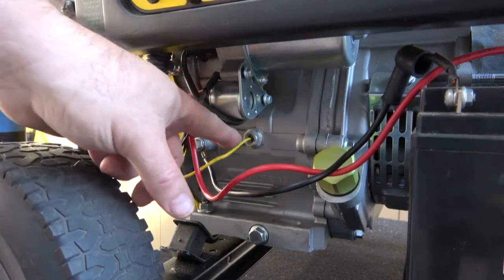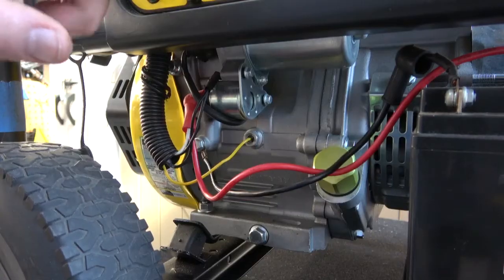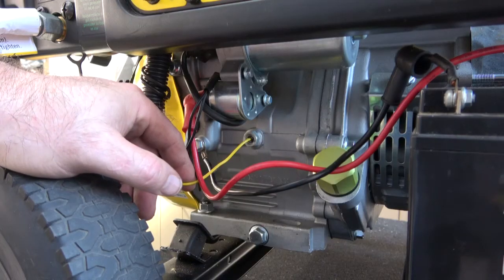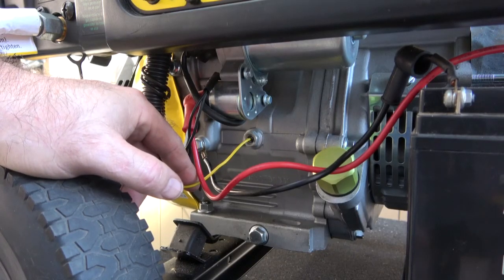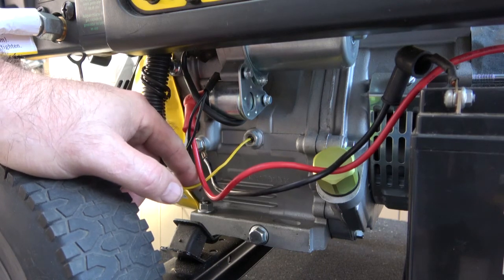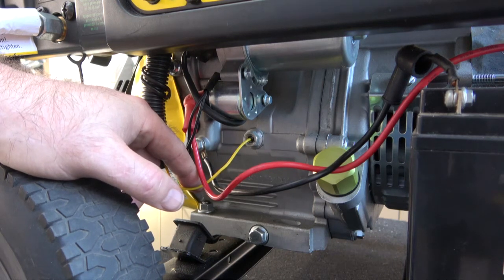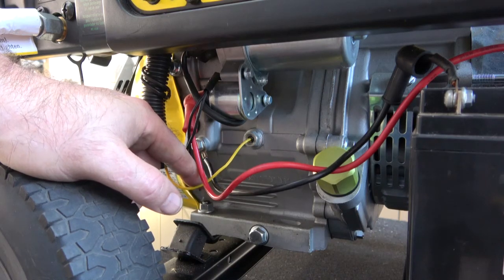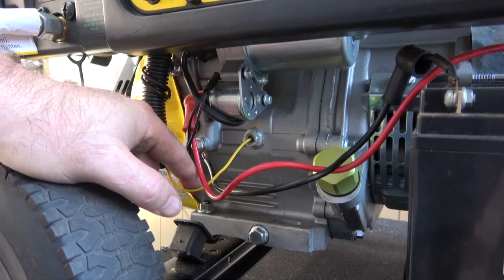WHY YOUR GENERATOR WON'T START | OIL SENSOR | Champion Dual Fuel Generator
Today, I will again be answering the question of why your generator won't start. This time, your generator might not be starting because of your oil sensor.